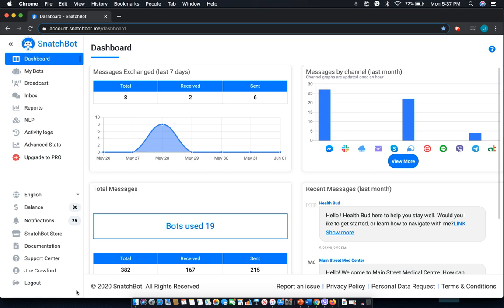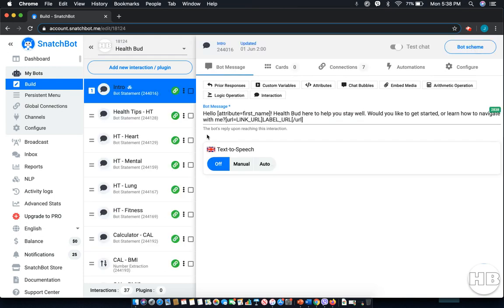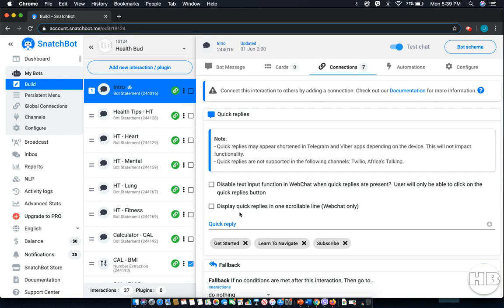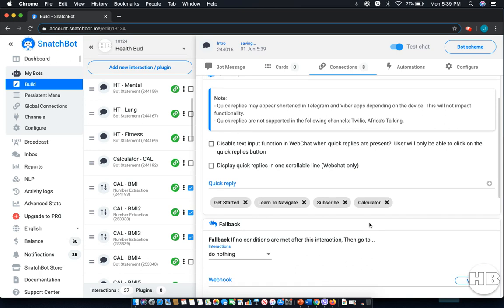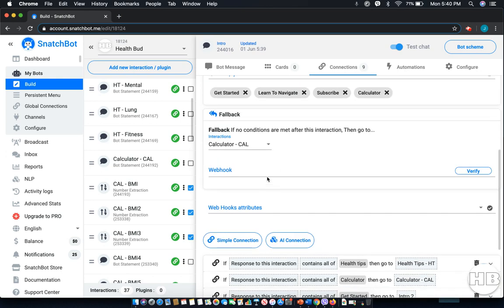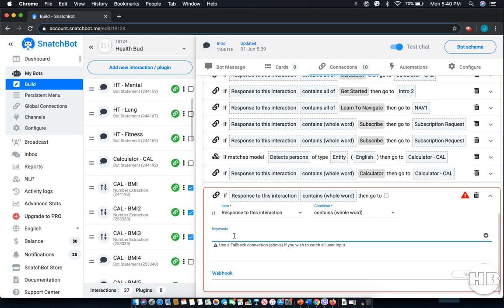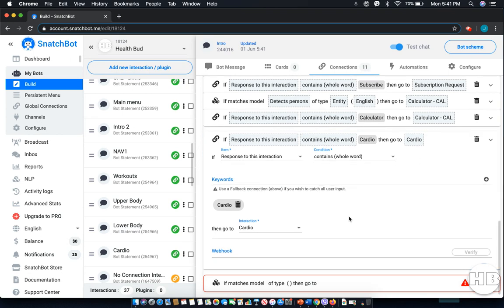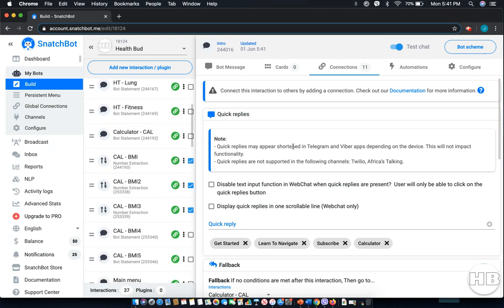Connections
In this tutorial we'll be covering Connections in the SnatchBot platform. Connections can be considered as the lifeblood of the chatbot which determines the flow of the bot conversation and controls what users see when they see it and how they see it. Having them set up properly and efficiently is absolutely critical to your chatbot being successful